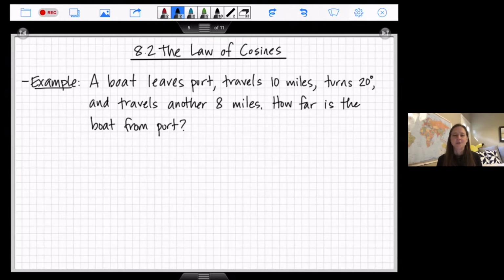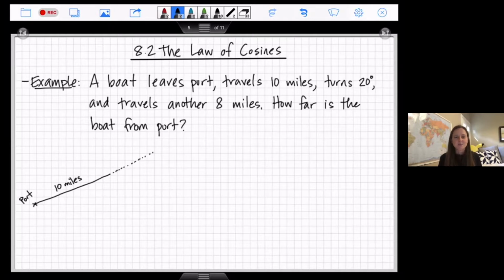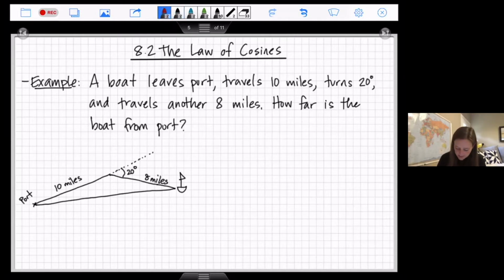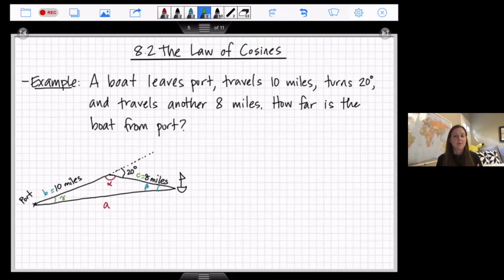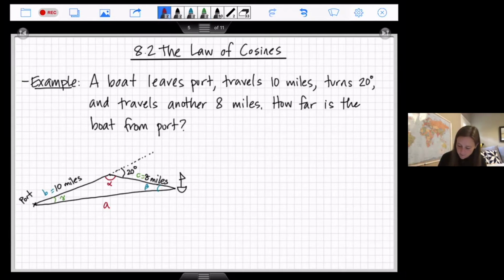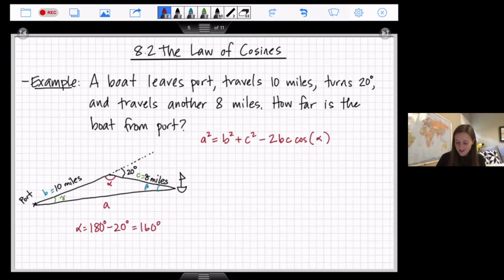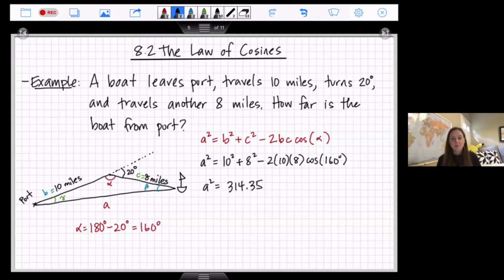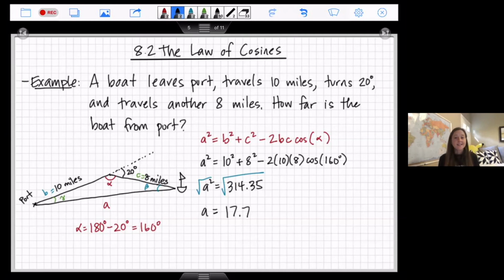MAT 1150 6D LOC Word Problem